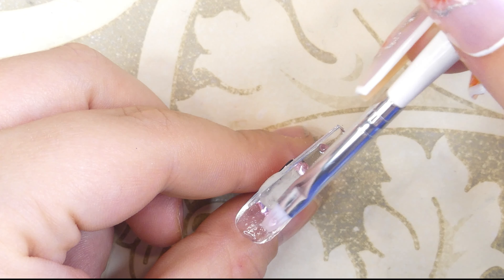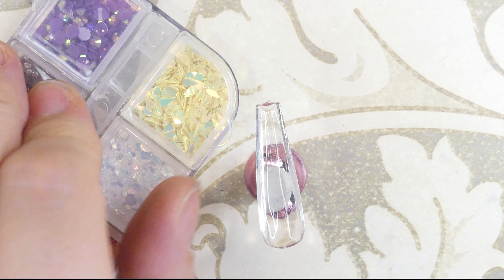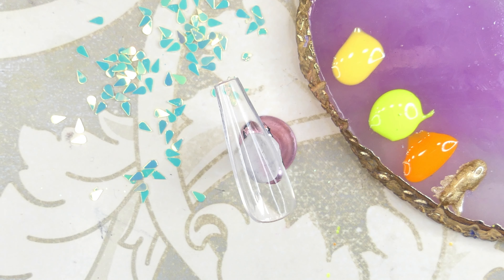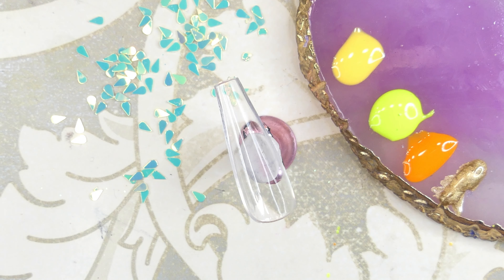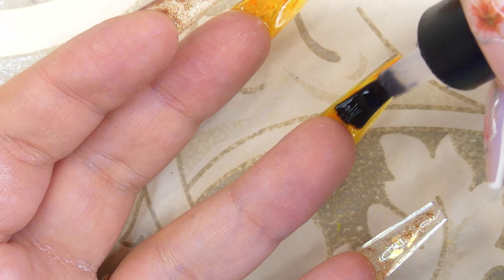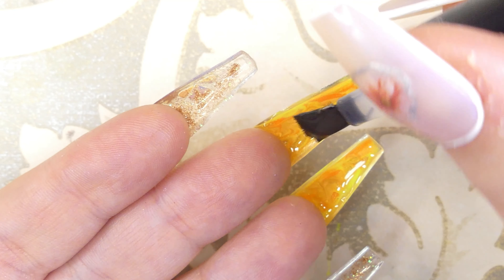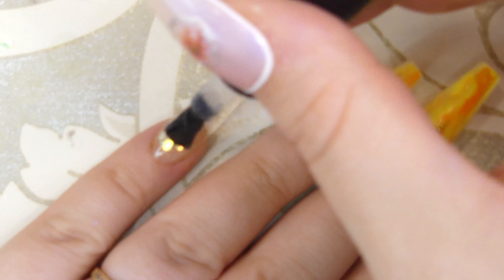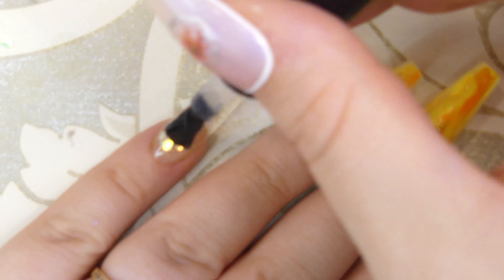Trying the Lazy Girl Method Nails with Polygel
Hey, fellow Creatives! It's Mari here! Welcome back to another video! I have been looking forward to trying this method of doing nails for a while now and I'm super excited to share it with you!